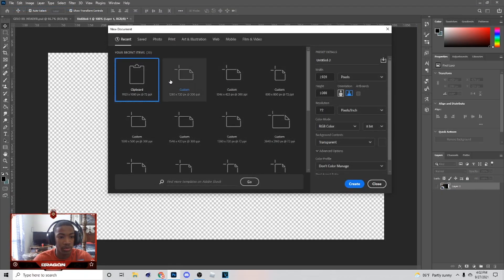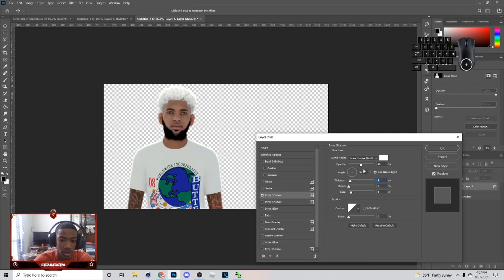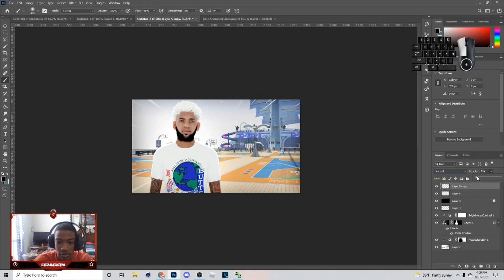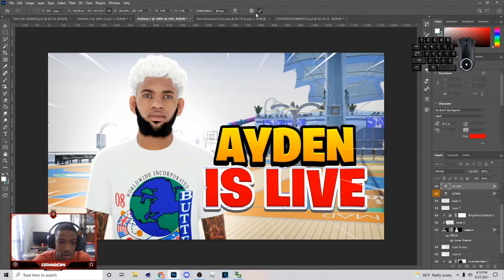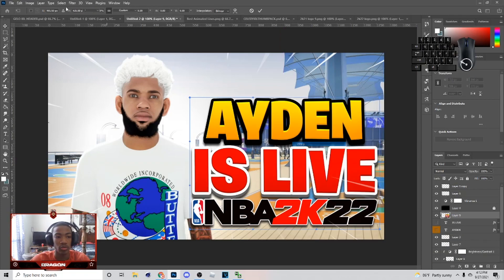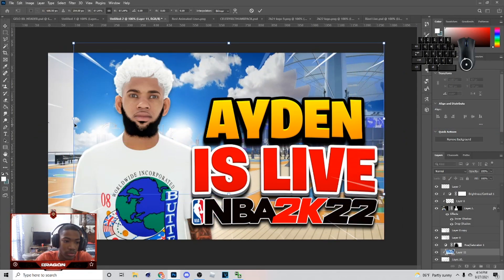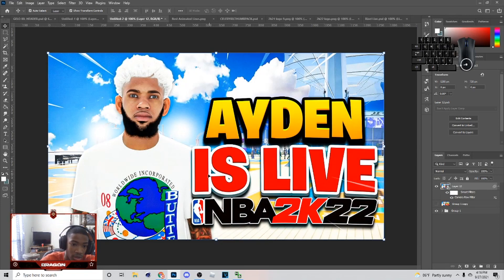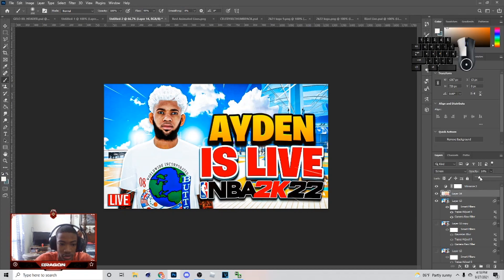Photoshop Tutorial: How To Make A NBA 2K22 Live Thumbnail | NBA 2K22 Thumbnail Tutorial #2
Xbox: NF DragonXI